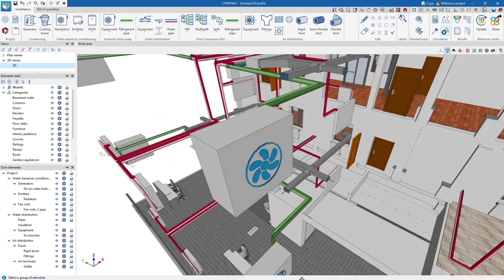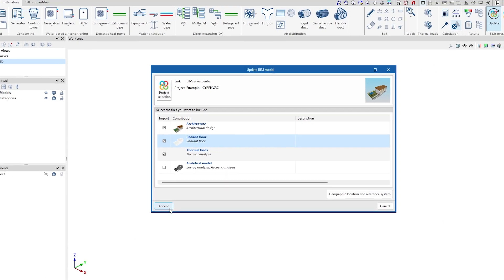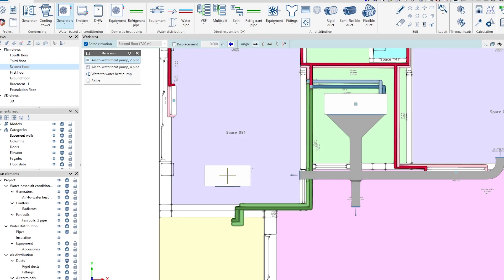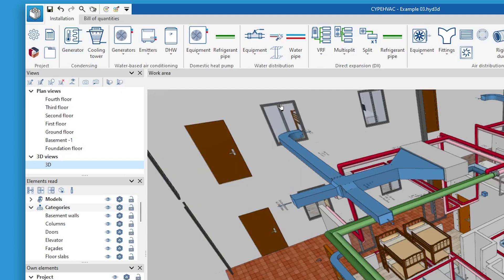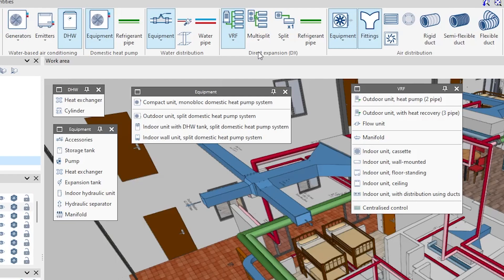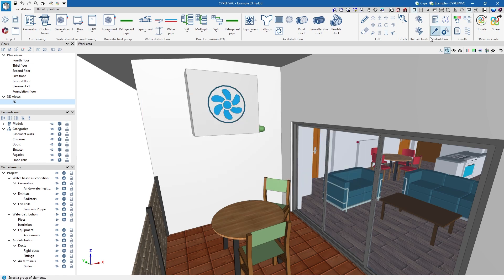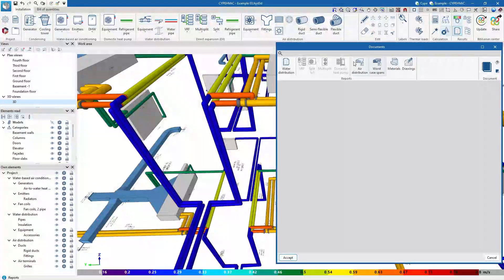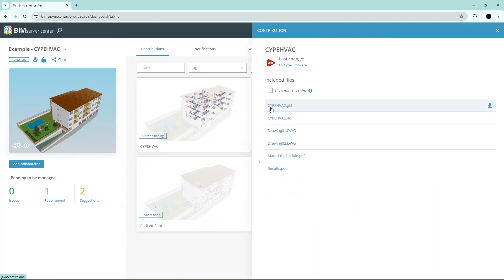CYPEHVAC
With CYPEHVAC you can design and analyse HVAC systems, including heating, ventilation and air conditioning. You can also obtain reports and drawings, ando also create the bills of quantities.